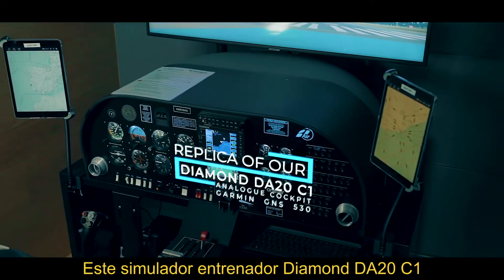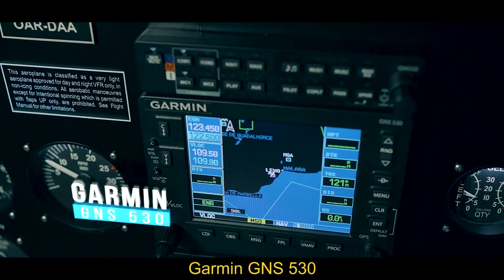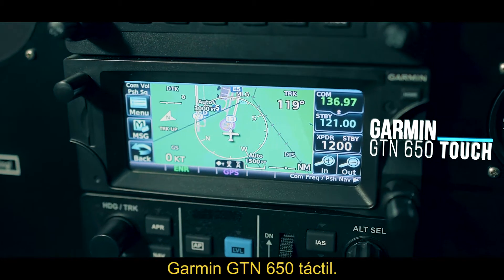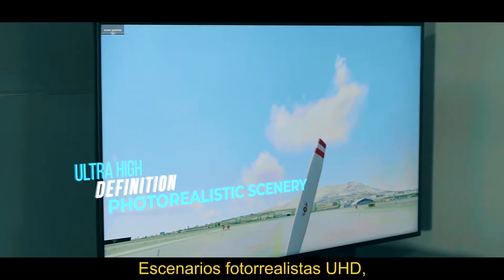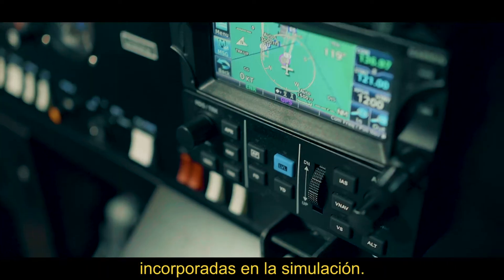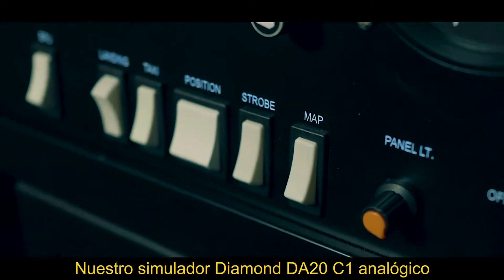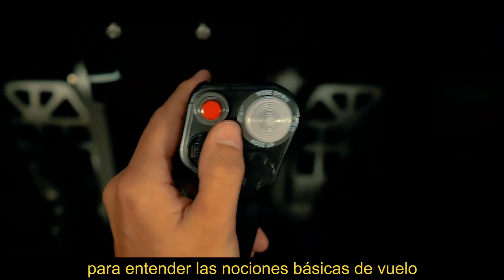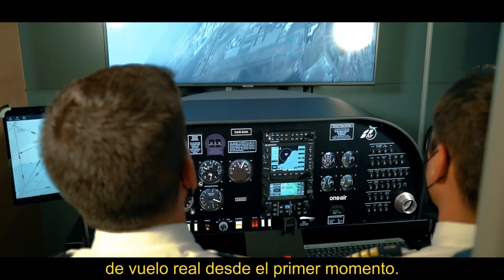Entrenador Inicial Diamond DA20-C1 Analógico | One Air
🇪🇸  Entrenador inicial Diamond DA20 C1 analógico 👩🏻✈️👨✈️

Una buena instrucción inicial para asentar los conceptos de base es fundamental para el aprovechamiento de cada hora de vuelo. El simulador DA20 C1 analógico es el primer contacto que nuestros alumnos tienen previo a la fase inicial de vuelo, posteriormente utilizarán el simulador DA20C1 pero en su variante Glass Cockpit G500.

En el entrenador realizan los mismos procedimientos que harán en sus primeras horas de vuelo y comprenderán el funcionamiento de la "T básica" en la que se representan varios instrumentos: anemómetro, horizonte, altímetro y giro, entre otros.

También se hace uso de equipos de comunicaciones y navegación como los Garmin GTN650 y GNS530.

🇬🇧  Diamond DA20 C1 Analog Initial Trainer👩🏻✈️👨✈️

A good initial instruction to establish the basic concepts is fundamental . The DA20C1 analog simulator is the first contact that our students have prior to the initial flight phase, later they will use the DA20C1 simulator but in its Glass Cockpit G500 variant.

In the trainer they carry out the same procedures that they will do in their first flight hours and they will understand the operation of the "basic T" in which various instruments are represented: anemometer, horizon, altimeter and gyro, among others.

Communications and navigation equipment such as the Garmin GTN650 and GNS530 are also used.